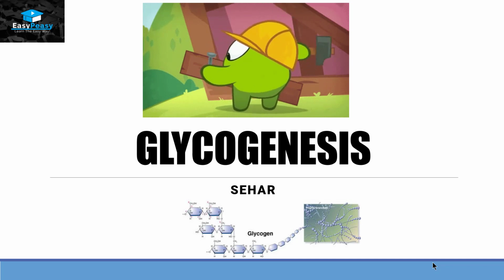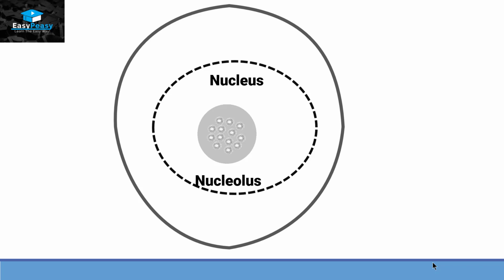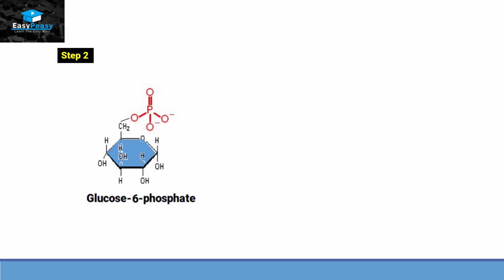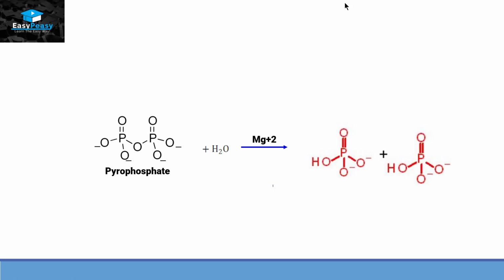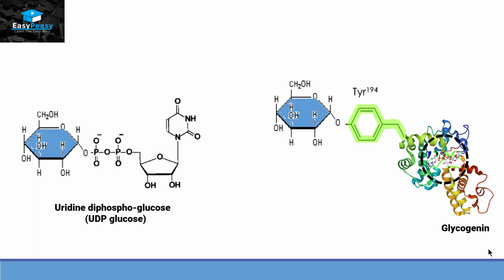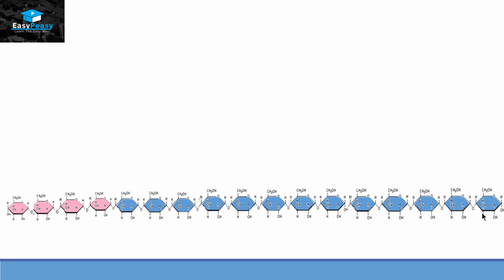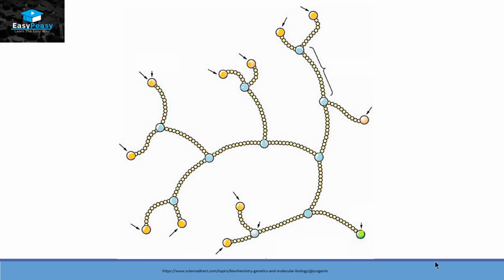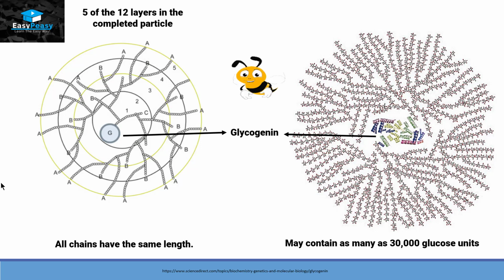Glycogenesis Explained: How the Body Stores Glucose as Glycogen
What is glycogenesis, and how does your body store extra glucose?
In this EasyPeasy video, we break down the glycogenesis pathway, explaining how glucose is converted into glycogen for energy storage—step by step and easy to understand! Whether you're a biochemistry student or just curious about how your body manages sugar, this video has you covered.

👨‍🏫 In This Video, You’ll Learn:

What is glycogenesis and why it’s important
Key steps in the glycogen synthesis pathway
Important enzymes like glycogen synthase and UDP-glucose pyrophosphorylase
How glycogenesis is regulated by insulin and hormones
Where glycogen is stored in the body (liver vs. muscle)

📘 Perfect For:

Biochemistry, biology & medical students
NEET / MCAT / board exam prep
Anyone interested in metabolism and energy storage

💡 Easy Peasy Tip: Glycogenesis is the body's way of saving energy for later use—understanding this process helps you grasp how we balance blood sugar and fuel muscles!